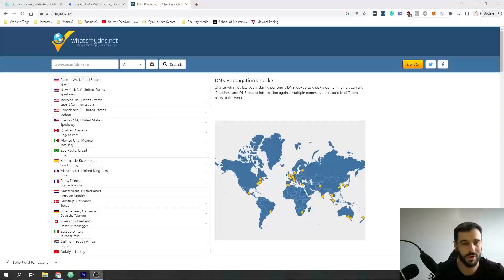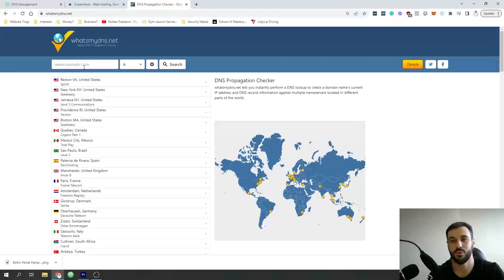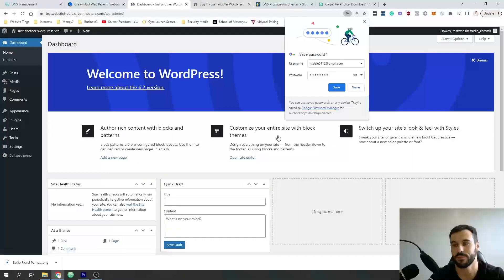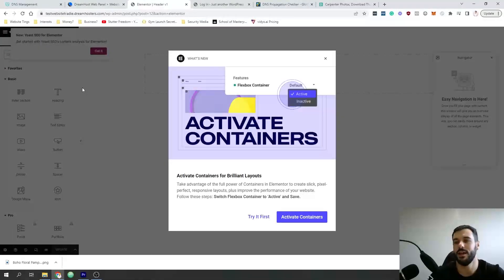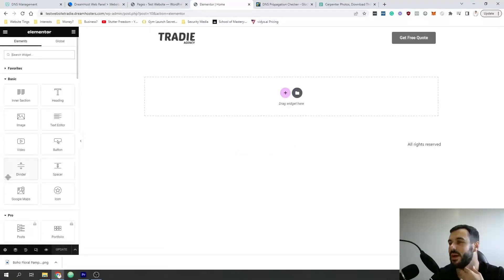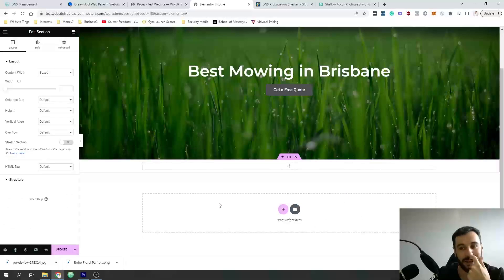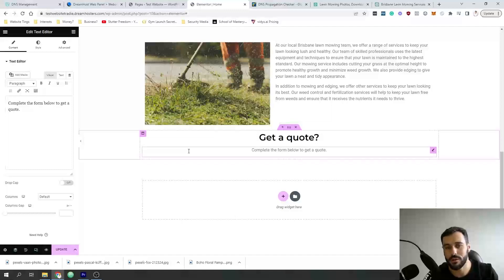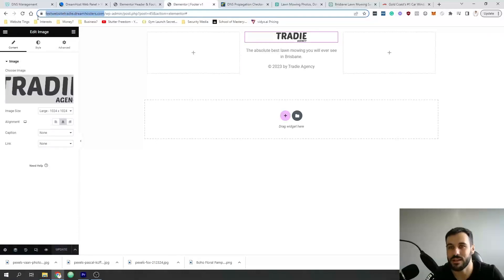How I Built a Website in 43 minutes that any service business can steal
Are you a service business owner looking to create a website quickly and easily? Look no further! In this video, I show you step-by-step how to build a professional-looking website in just 43 minutes using DreamHost for hosting, WordPress for content management, and GoDaddy for domain registration. You don't need any coding skills or technical expertise - just follow along with me and you'll have a website up and running in no time.

In this tutorial, I cover everything from signing up for hosting and registering a domain name to installing WordPress and customizing your website's design. So, what are you waiting for? Follow along with me and build your own website today!

Mentioned Links:
For full video series: